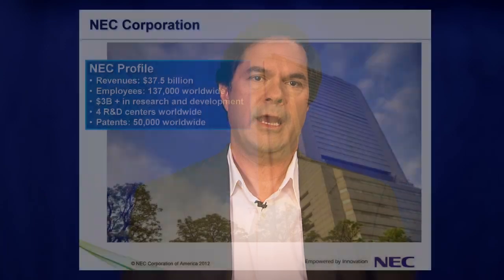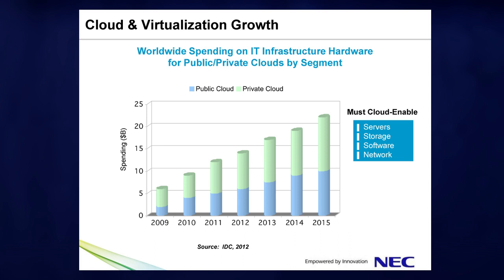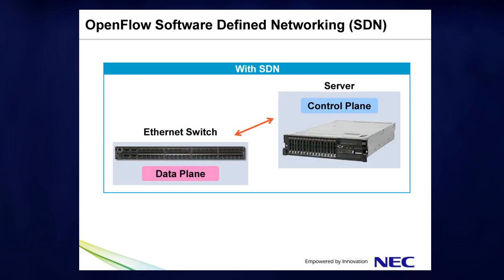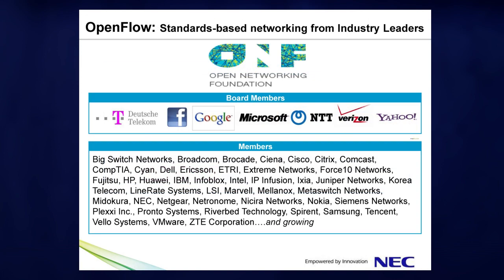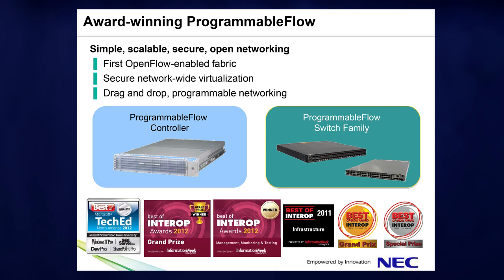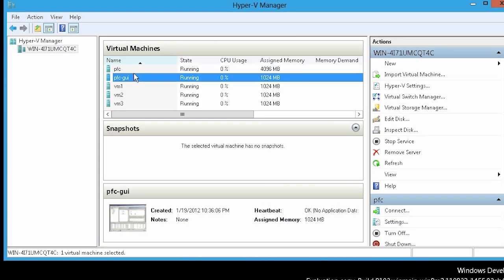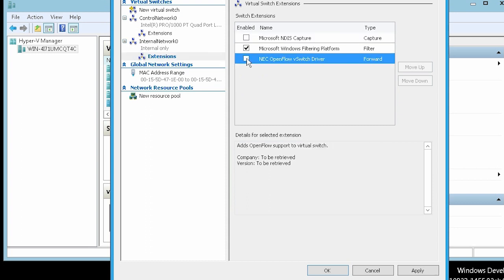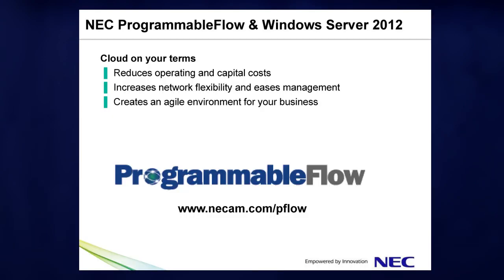NEC's ProgrammableFlow SDN and Microsoft Hyper-V transform private clouds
Similar to the transformation hypervisors brought with server virtualization, the network virtualization using the extension provided by Windows Server 2012 and NEC's ProgrammableFlow and OpenFlow/SDN (Software Defined Networking) will benefit cloud enterprises dramatically -- reducing costs, easing network management, and creating an open, agile environment that can quickly deliver new services and applications.  This video demonstrates, with NEC and Windows Server 2012, it is Cloud on your Terms.